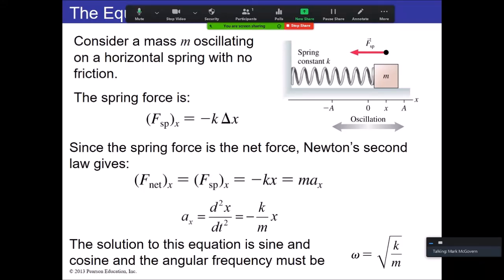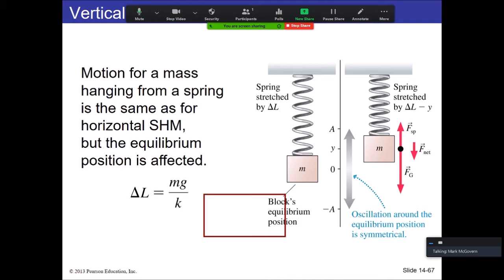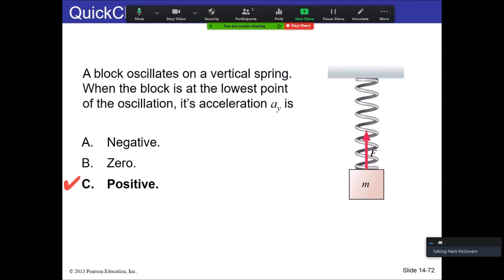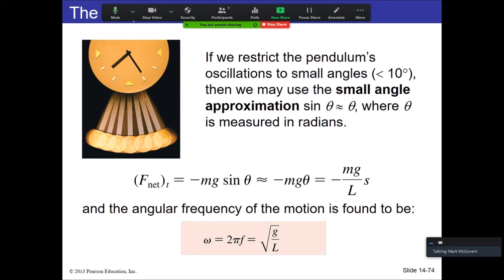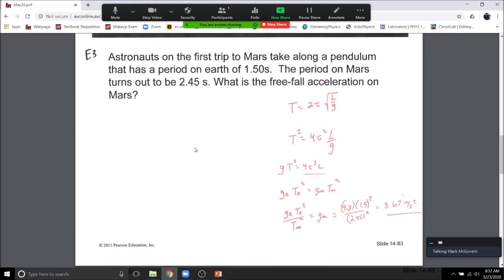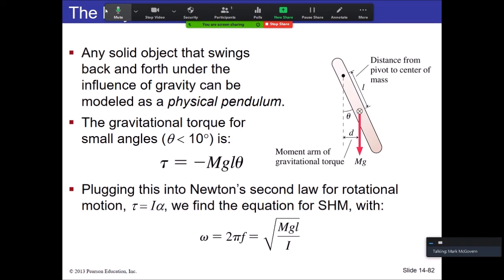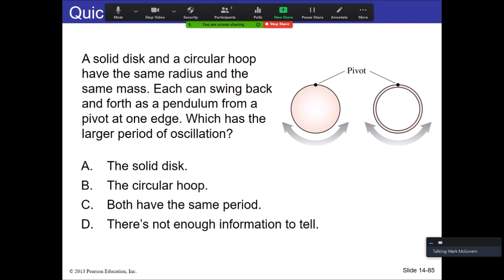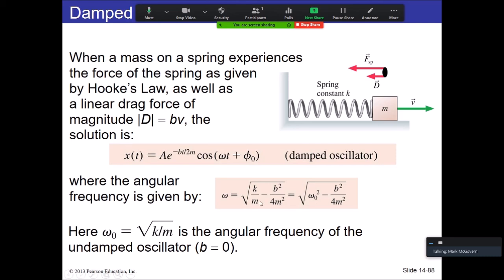PHYS 110 - Chapter 14 part 2 - The Equation of Motion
Last video!